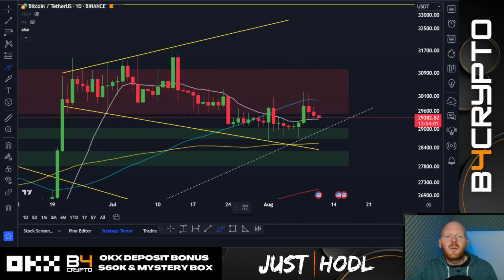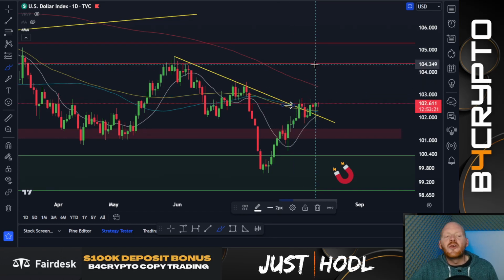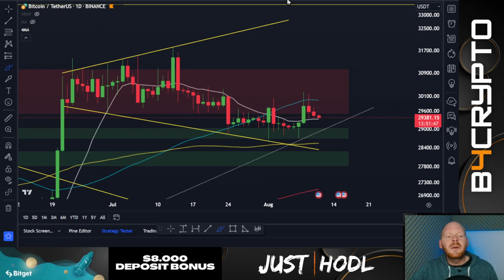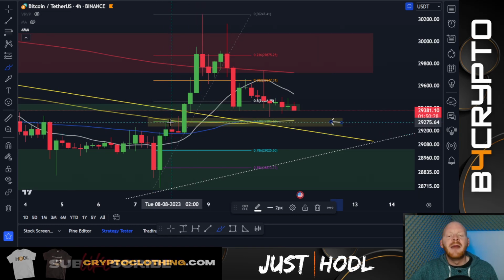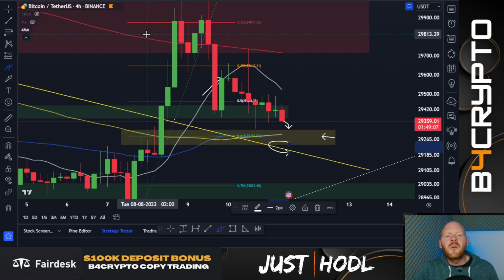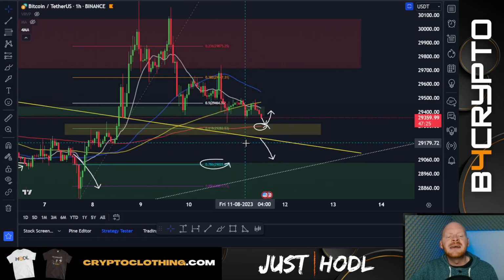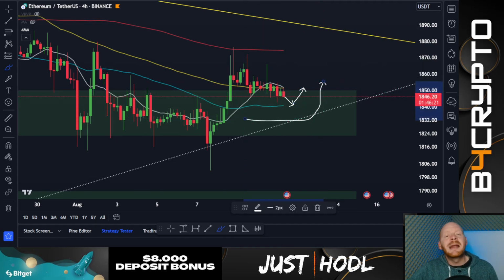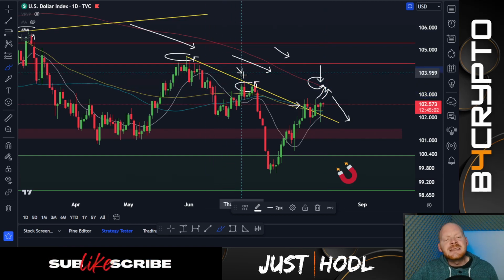CRYPTO NOW........!!! LAST CALL FOR btc eth &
- Mystery Box
- Click the link, then click "Join Now"

- Click the link and register
- Claim the bonuses

⏱ Timestamps
00:00 - Intro